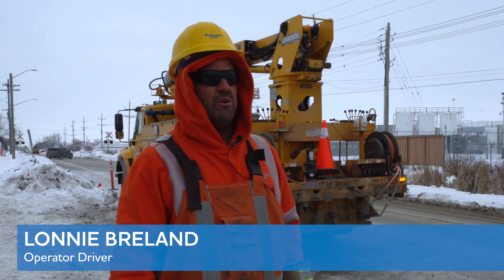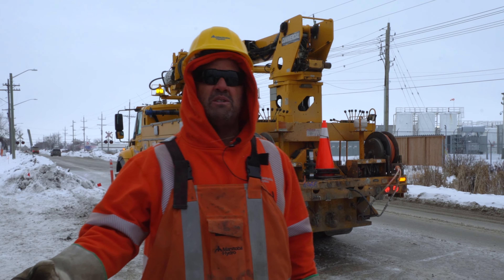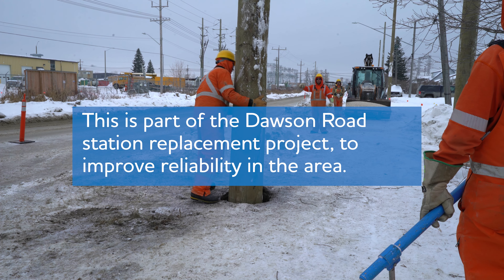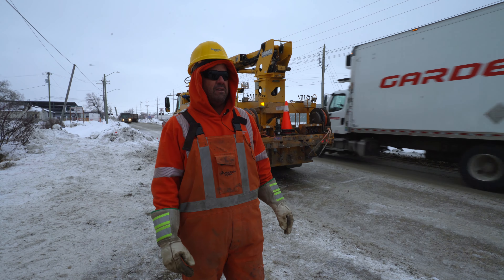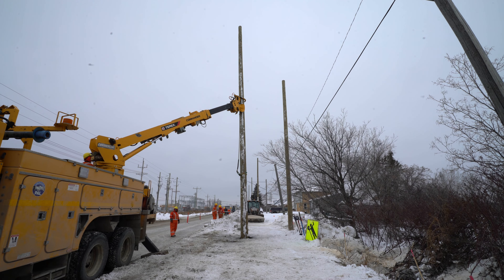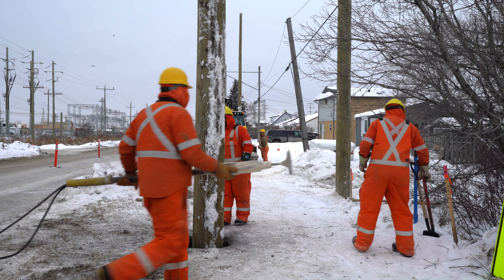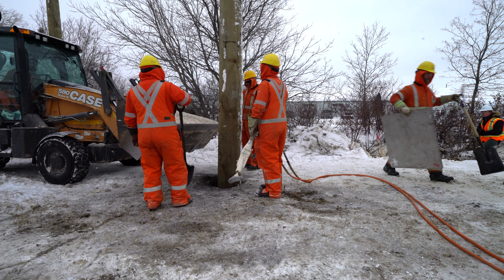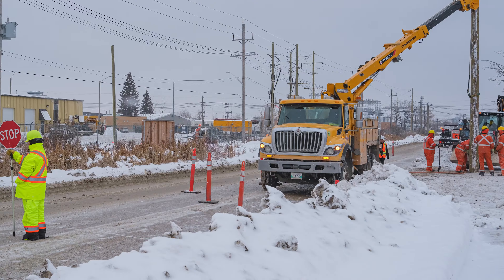Dawson Road Station Replacement Project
Working through the cold, Lonnie Breland (Operator Driver) and his crew have set up along Dawson Road and are replacing the old poles as part of the Dawson Road Station Replacement Project.